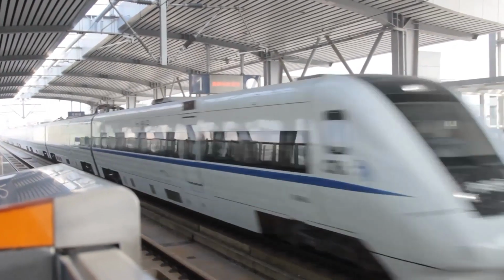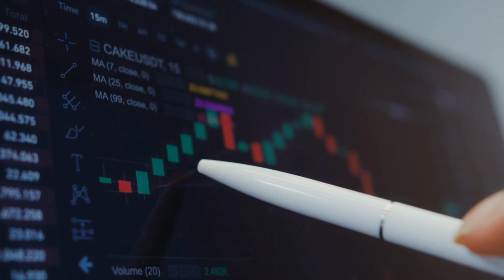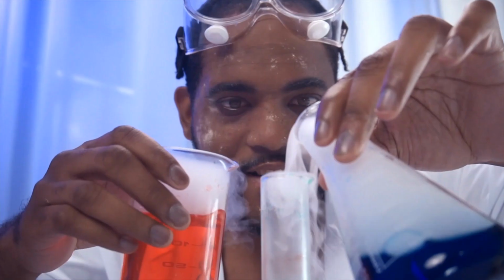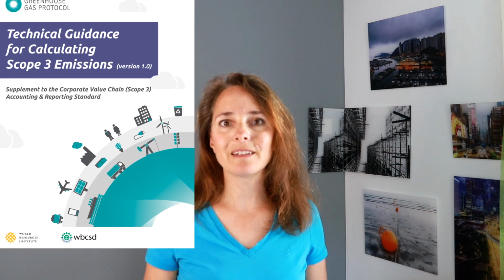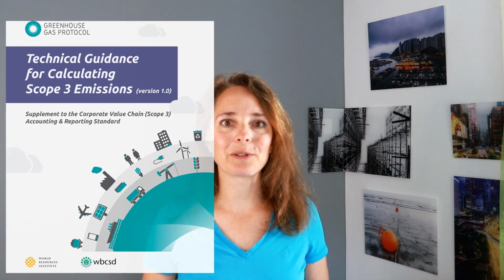Carbon Emissions, Data Transparency and Collaboration: Scope 3 - GHG Reporting, Carbon Emissions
The topic of carbon emissions reporting has become a hot topic for many larger organizations. Changing regulations and increasing customer demands make it crucial for companies to engage in carbon emissions reporting, even if it's not currently mandated for all.
I explain the 3 Scopes of carbon emission reporting:
- Scope 1 (direct emissions)
- Scope 2 (emissions from electricity consumption)
- Scope 3 (indirect emissions).
While Scope 1 and 2 reporting are relatively clear, calculating Scope 3 emissions poses challenges. Scope 3 calculations consider a company's entire supply chain, including suppliers, customers, transportation, and waste disposal.
For Scope 3, data collaboration along the value chain is very powerful to save emissions however, companies fear to lose their data sovereignty or intellectual property.

As this data collaboration is so important for decarbonization, I decided to join the SINE Foundation, an non-profit which specializes in facilitating safe and secure data exchange between companies and provides the operating system for a more sustainable economy.
Aurel Stenzel, one of the Co-Founders and Co-Chairman of the SINE Foundation introduces the SINE and also gives a concrete example of how with better data collaboration, 20-30% of carbon emissions can be saved.

I will be posting short videos about general sustainability topics and long videos about methods and tools to drive sustainability.

A big thank you to all the creative commons creators for any B-roll I used. More details on this: